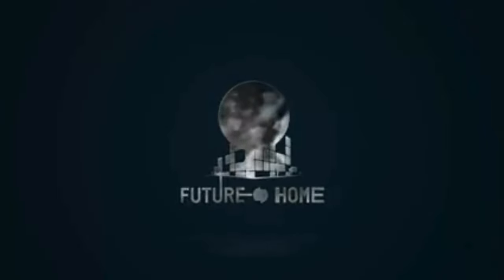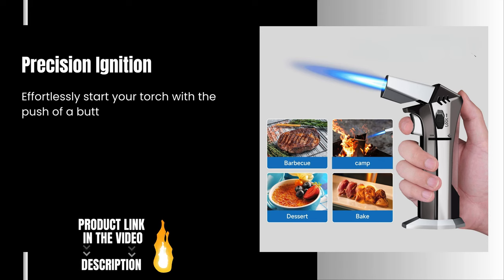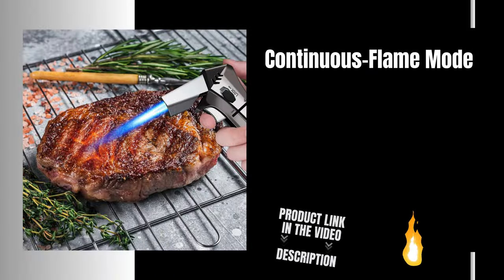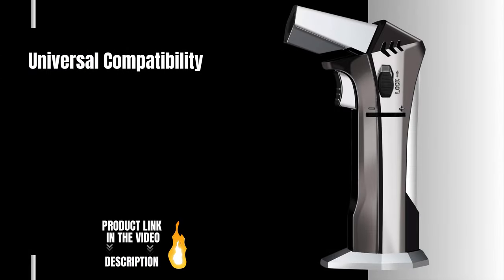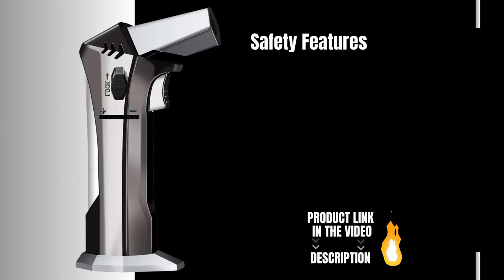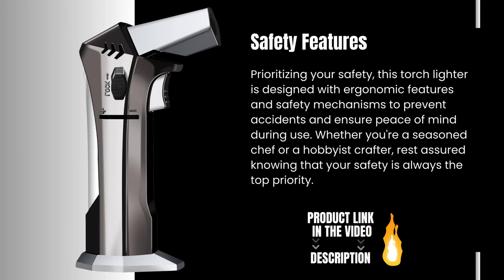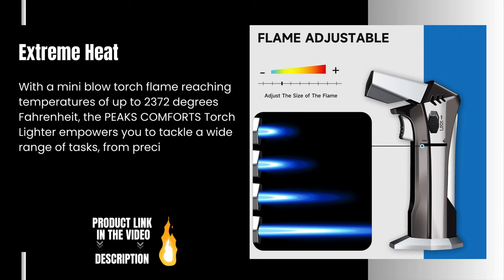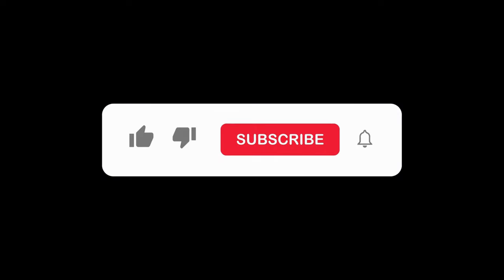Master the Art of Precision with the PEAKS COMFORTS Torch Lighter | Review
Features:
Precision Ignition: Effortlessly start your torch with the push of a button, ensuring instant flame control for precise culinary or crafting tasks. No more struggling with manual ignitions – enjoy seamless operation and consistent results every time.

Continuous-Flame Mode: Achieve uniform heat distribution with the continuous-flame mode, perfect for tasks requiring prolonged exposure to heat, such as caramelizing desserts or giving wood crafts a professional finish.

Universal Compatibility: Compatible with both short- and long-nozzle refill tanks, the PEAKS COMFORTS Torch Lighter offers versatility like no other. Seamlessly switch between different tanks without any hassle, allowing you to focus on your creativity without limitations.

Safety Features: Prioritizing your safety, this torch lighter is designed with ergonomic features and safety mechanisms to prevent accidents and ensure peace of mind during use. Whether you're a seasoned chef or a hobbyist crafter, rest assured knowing that your safety is always the top priority.

Extreme Heat: With a mini blow torch flame reaching temperatures of up to 2372 degrees Fahrenheit, the PEAKS COMFORTS Torch Lighter empowers you to tackle a wide range of tasks, from precision cooking to metalworking.

Future | Home

🕒 Timestamps
0:00 –: Overview
0:12–: Precision Ignition
0:28–: Continuous-Flame Mode
0:42–: Universal Compatibility
0:59–: Safety Features
1:18–: Extreme Heat
1:33–: Conclusion